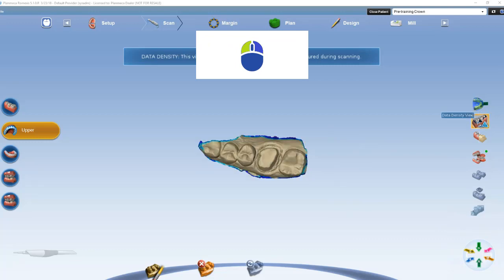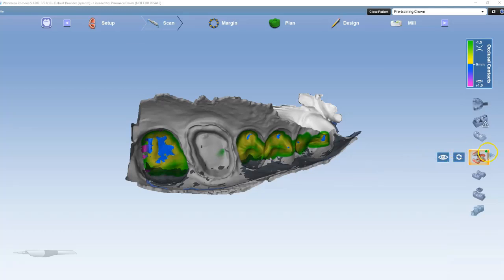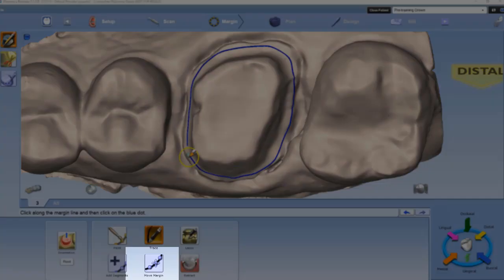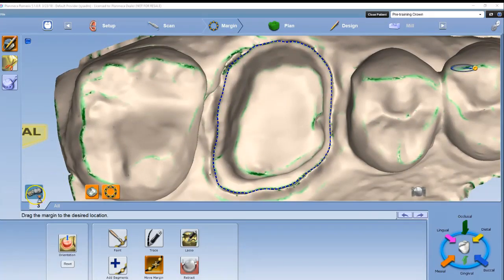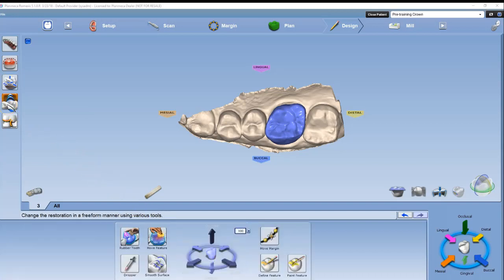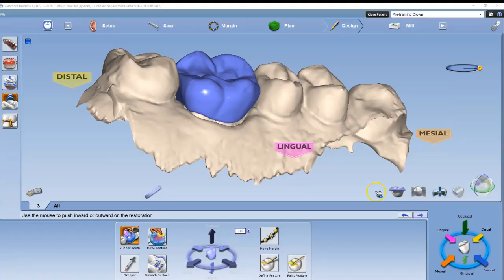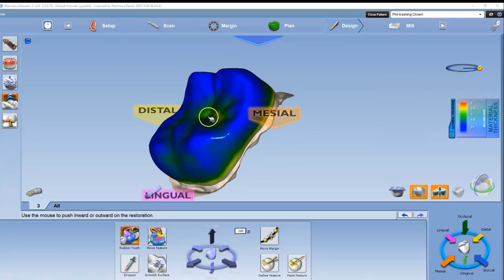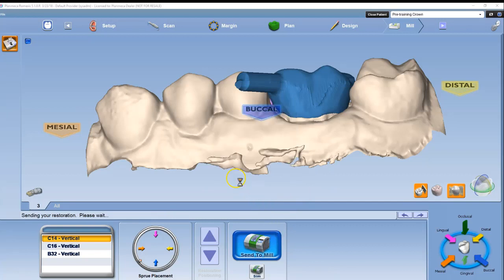Workflow Design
This video walks users through the basic workflow of posterior design.